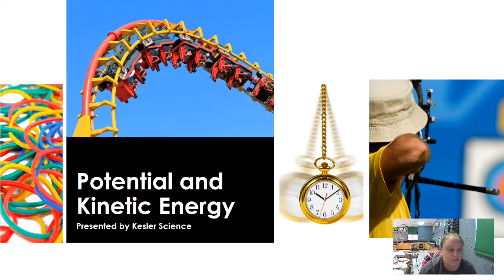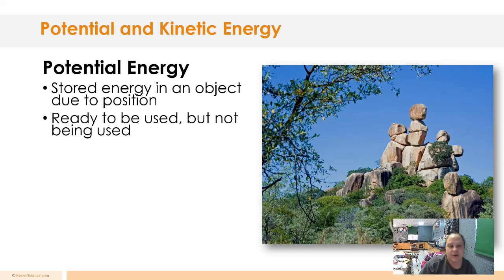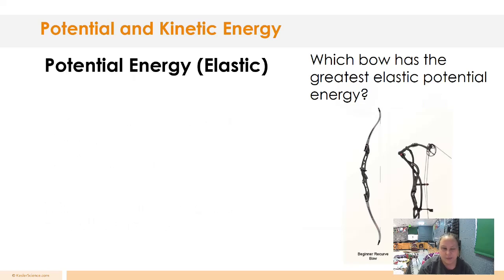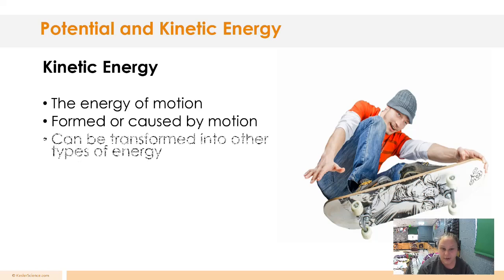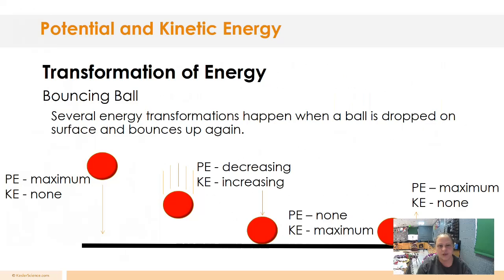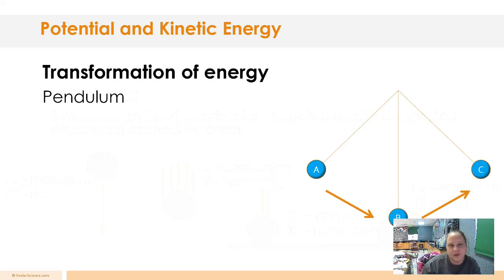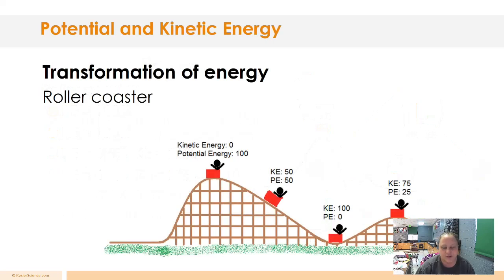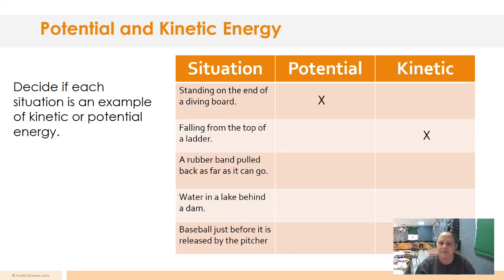Potential Energy and Kinetic Energy review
PE and KE